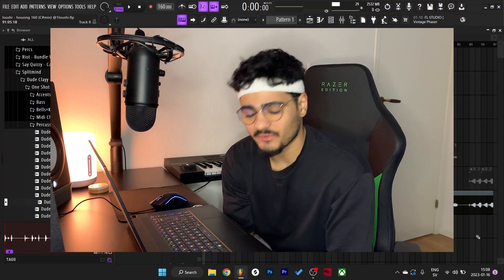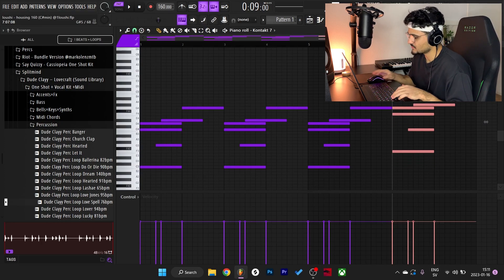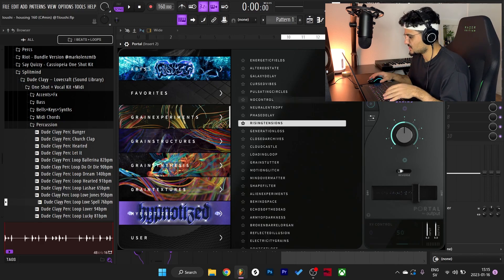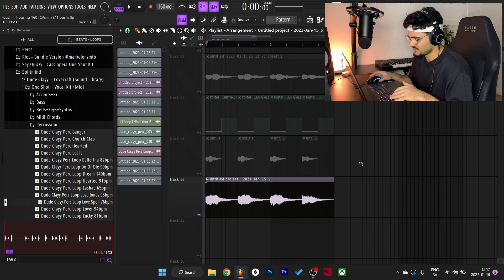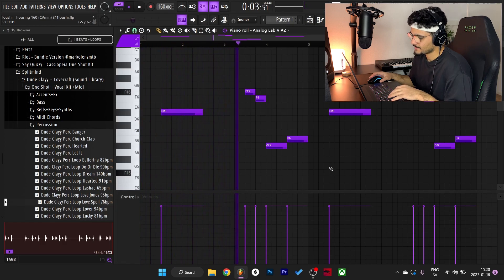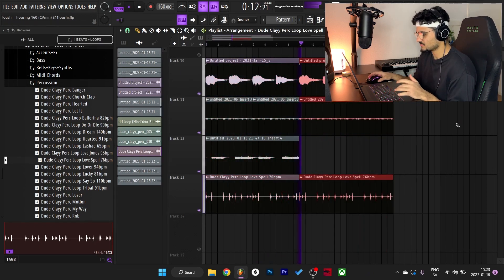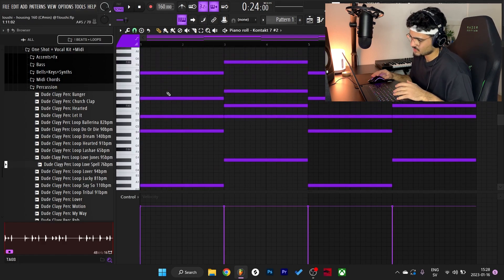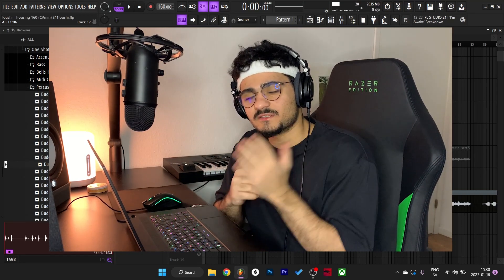How To Make Dark Samples (Cubeatz, 808 mafia) | FL Studio 21 Tutorial